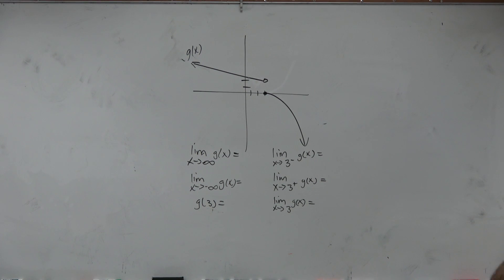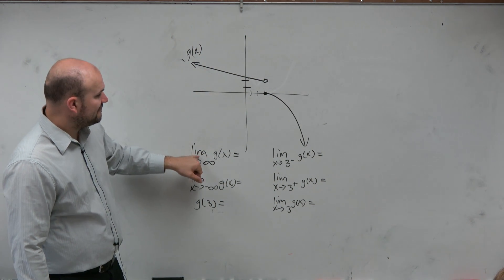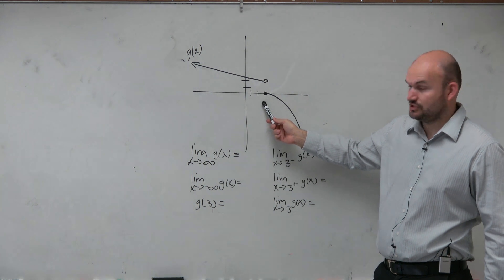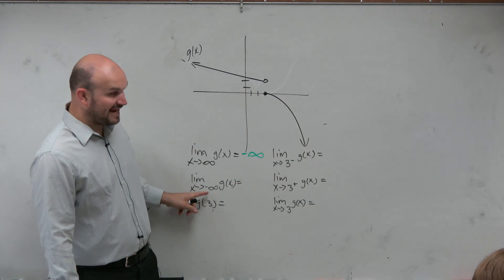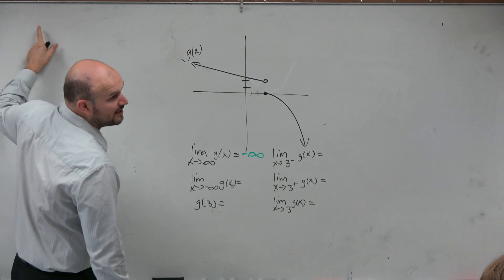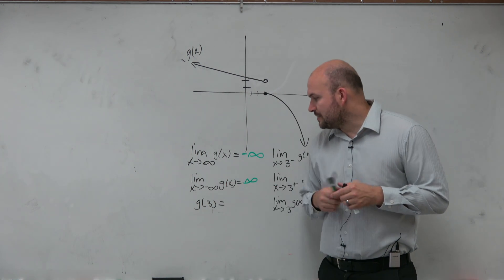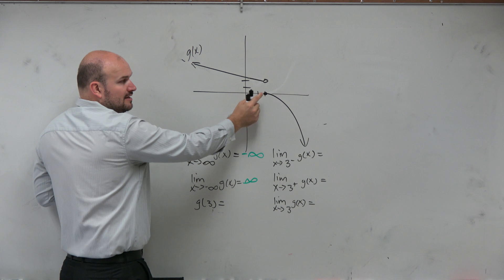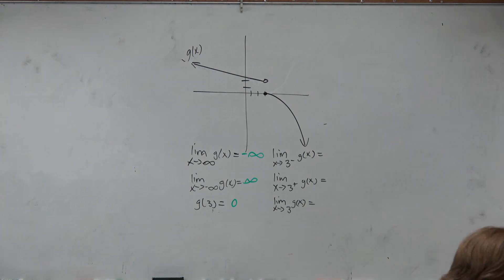Evaluate the limit to infinity from a graph with jump discontinuity